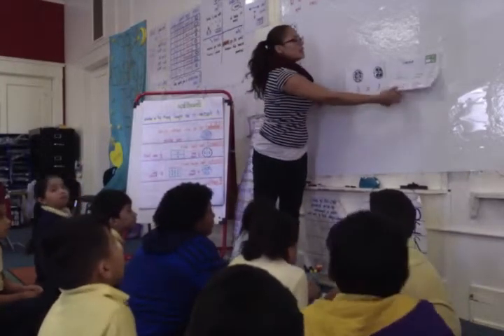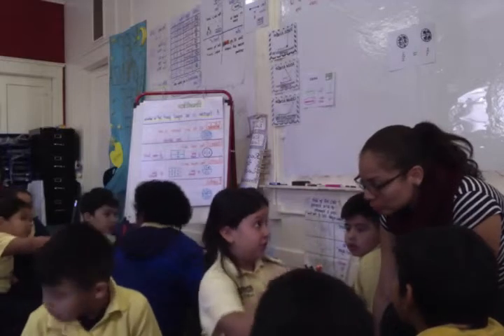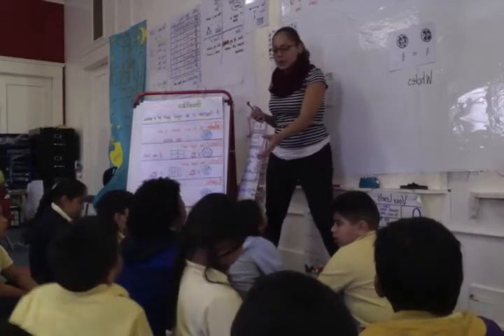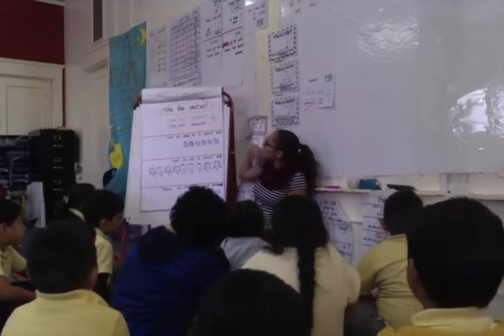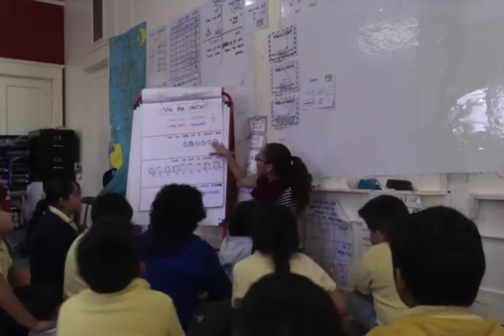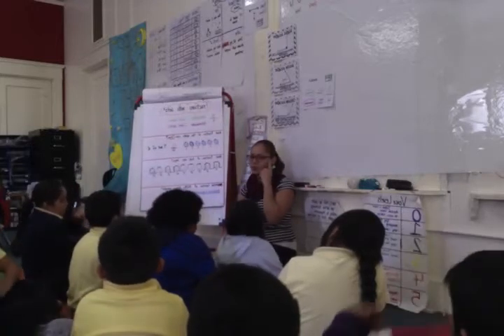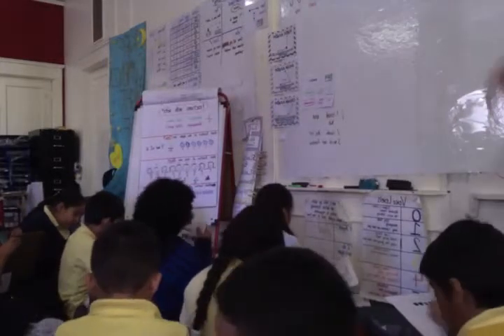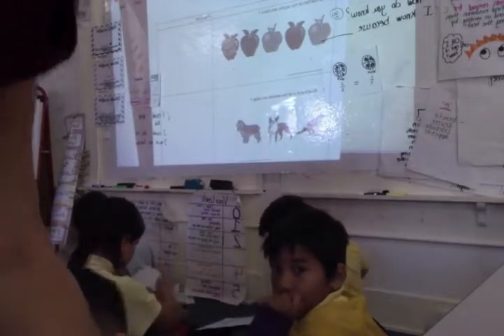Math Lesson_Second Grade_Liliana Funes